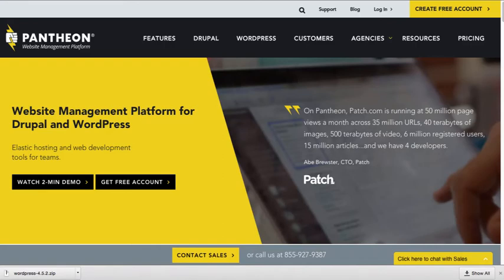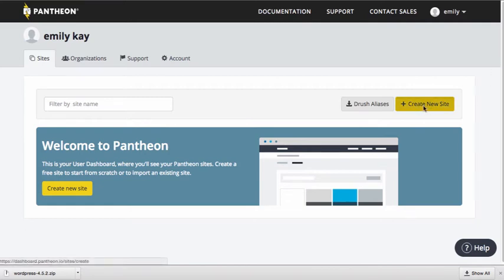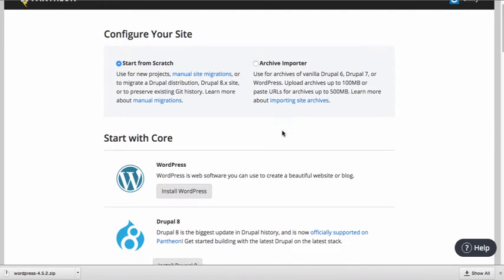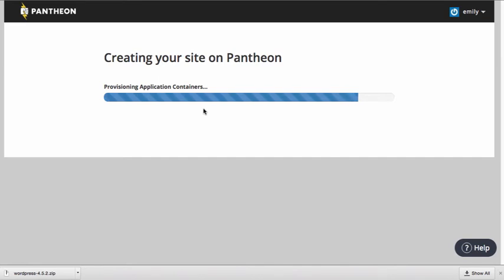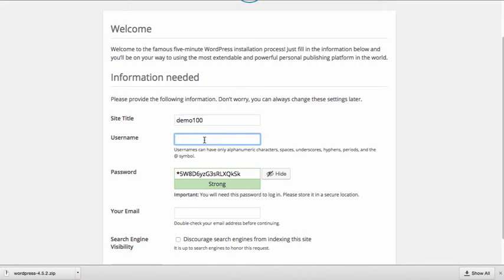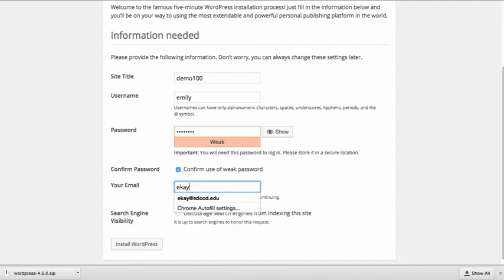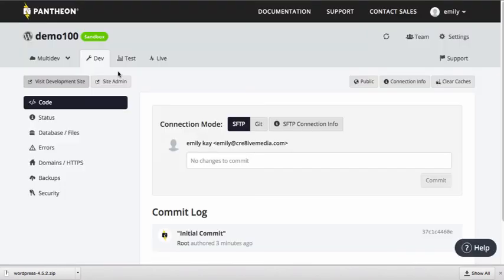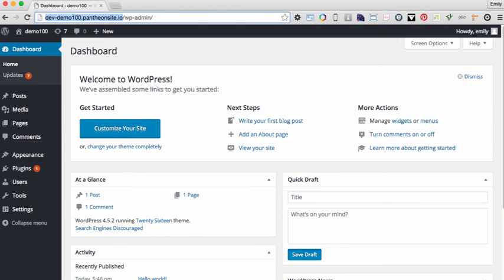01-03 pantheon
How to install WordPress using Pantheon.io